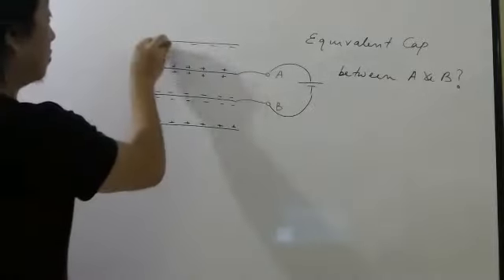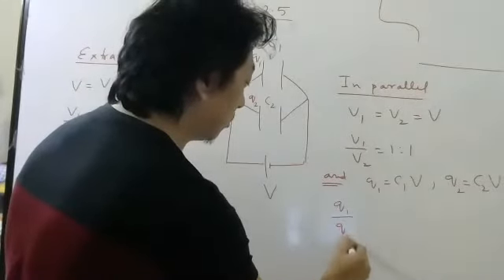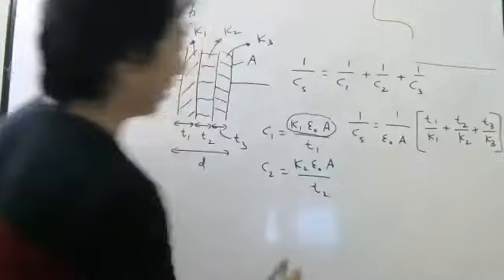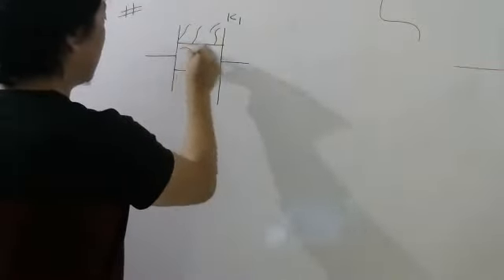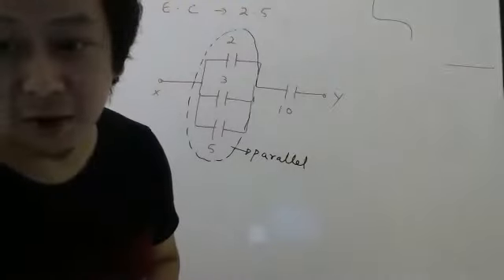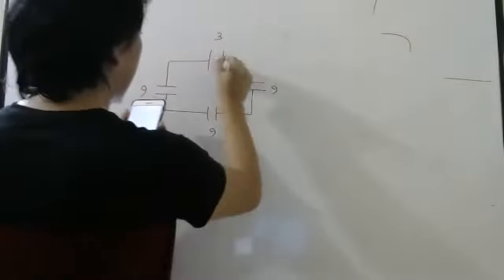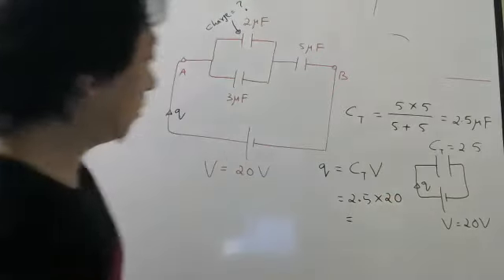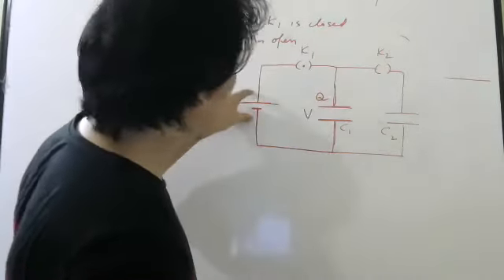Capacitance - Lecture -17